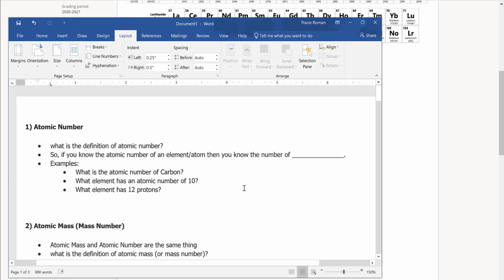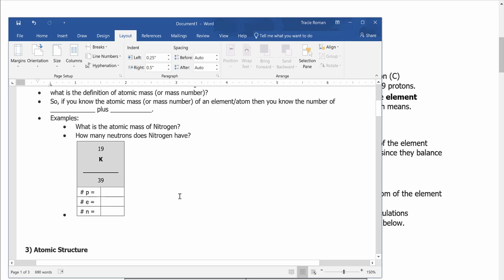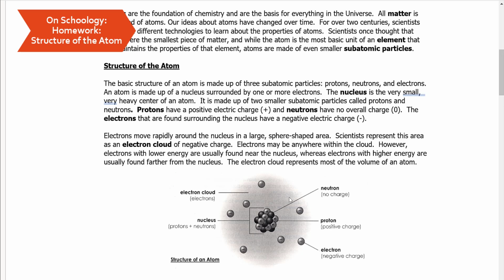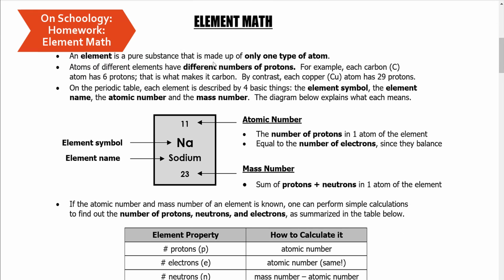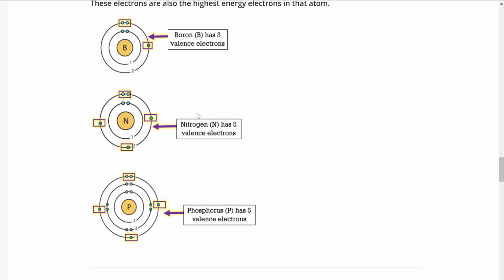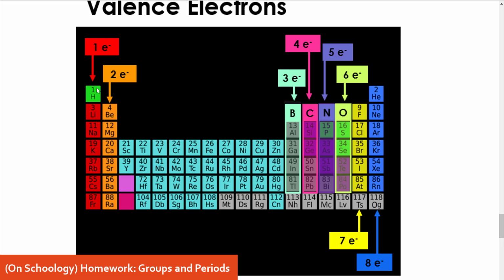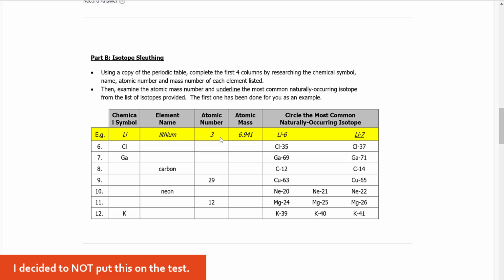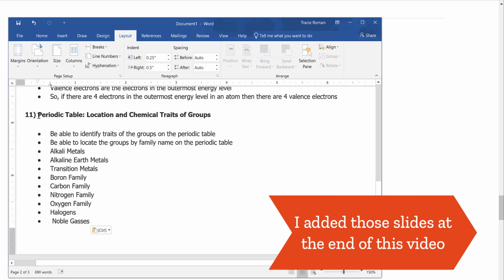Unit 3 Test Review (Chemistry 2021)